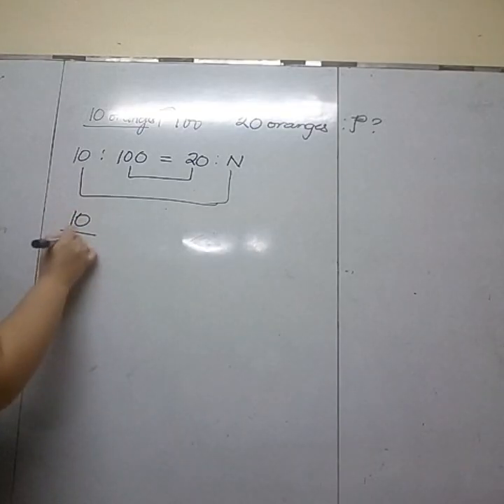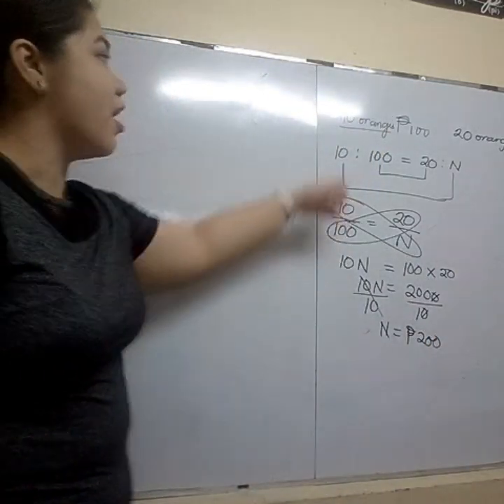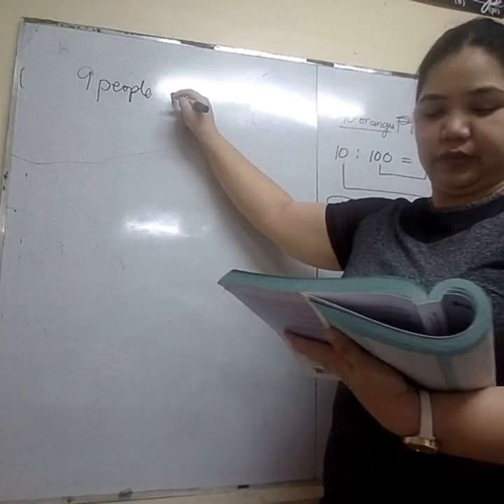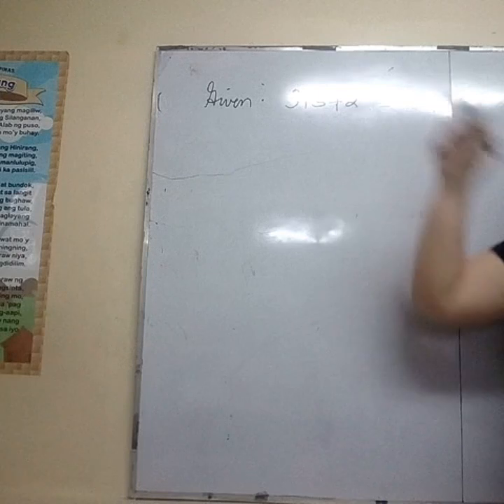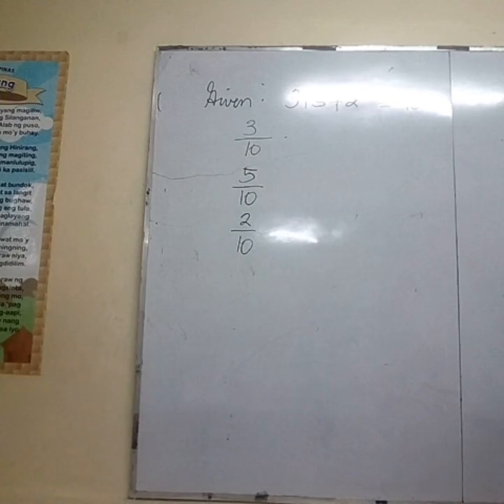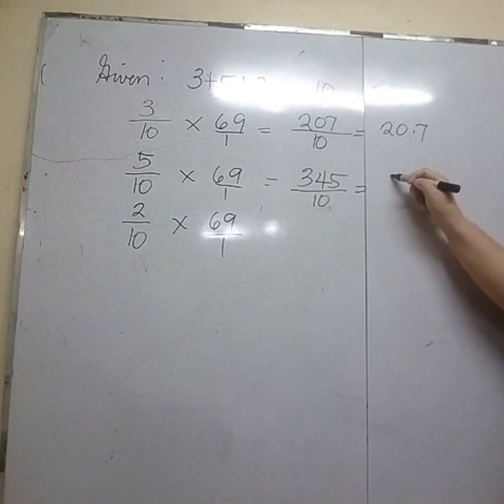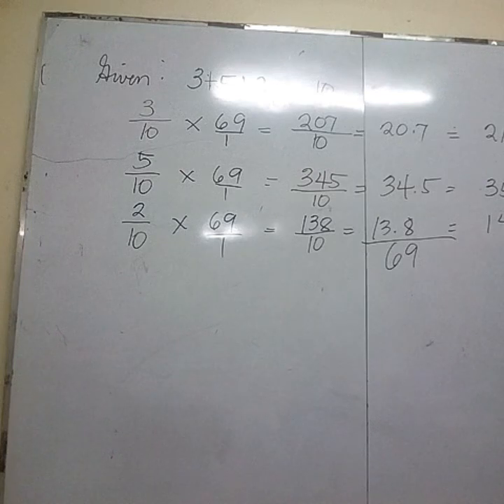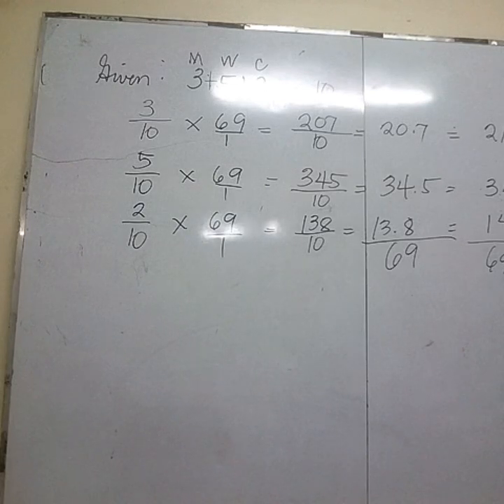Review on Partitive Proportion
Review on
Partitive Proportion with October 12, 2018